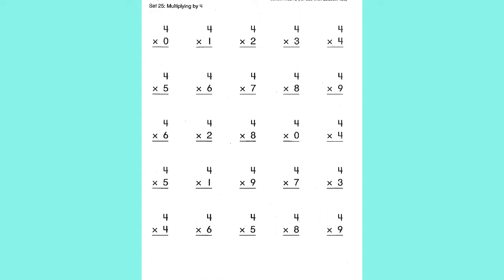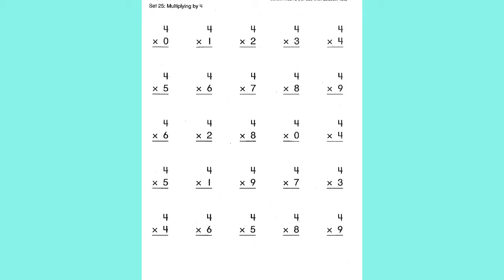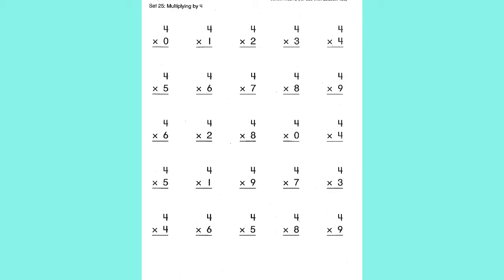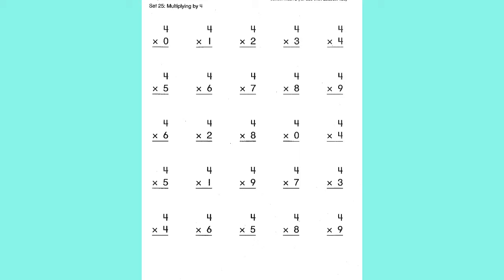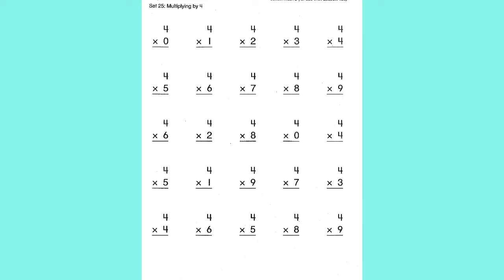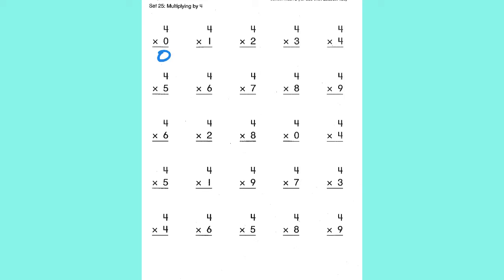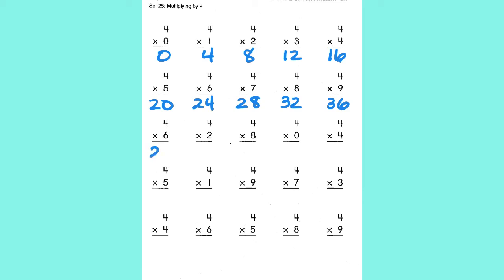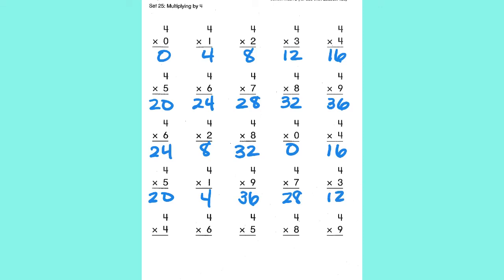Math 2 x4 prac L128